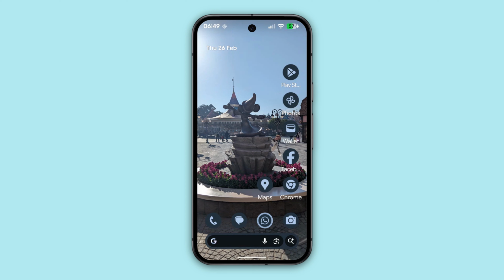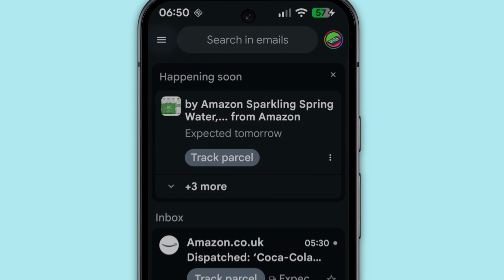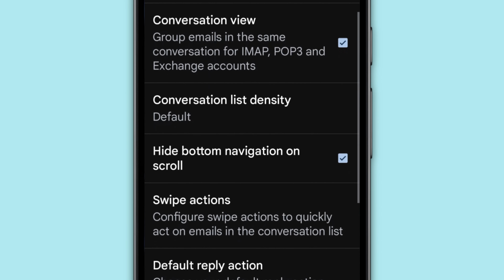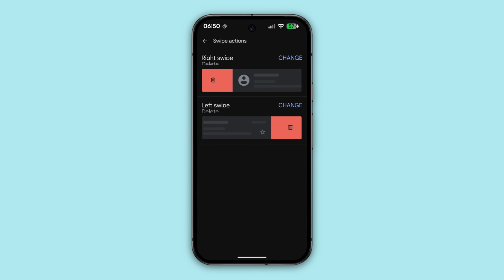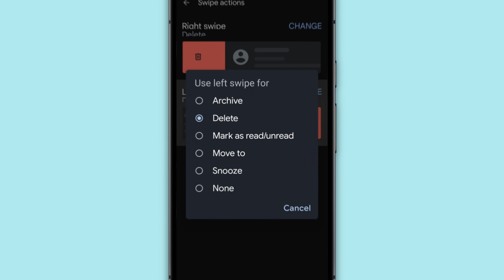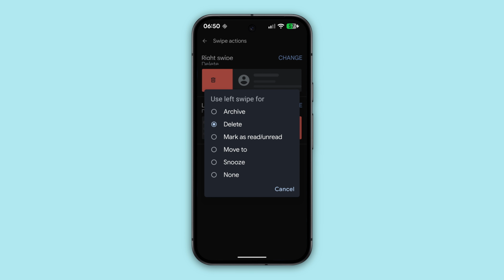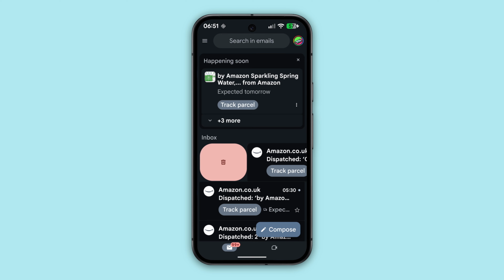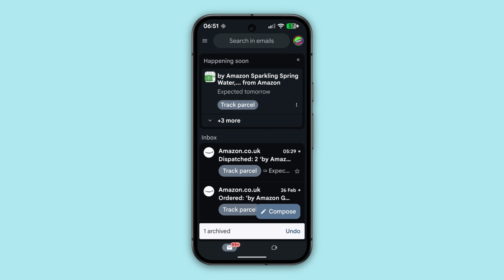How to Swipe to Delete in Gmail: Tame Your Inbox (Android)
Is your inbox overflowing? In this quick 2026 tutorial, I'll show you exactly how to swipe to delete in Gmail on your Android device.

Tame your inbox by customizing your Gmail swipe actions. Whether you want to swipe left to delete or swipe right to archive, this step-by-step guide covers how to change your settings and manage your emails faster than ever.

0:00 Introduction – Delete emails with a swipe on the Gmail app
0:06 Open Gmail and tap the hamburger menu
0:17 Scroll down to Settings
0:22 Go to General settings
0:28 Tap "Swipe actions"
0:36 See your current left and right swipe settings
0:45 Change a swipe action (archive, mark read/unread, move, snooze, or none)
1:06 Test it out – swipe right to delete, swipe left to archive

In this video, you'll learn:

How to access Gmail "General settings" on Android.
How to customize "Swipe actions" for both left and right swipes.
Tips for managing your inbox efficiently using swipe gestures.